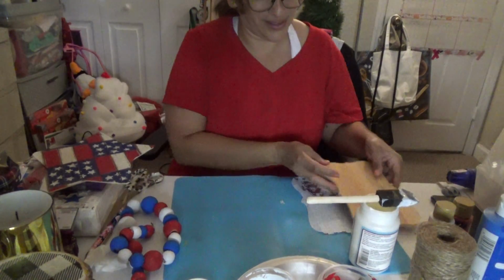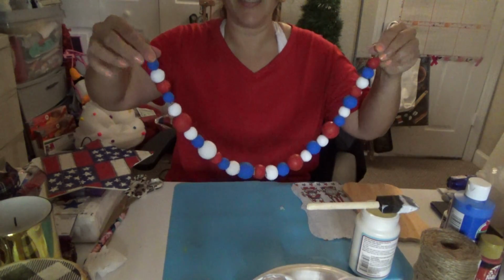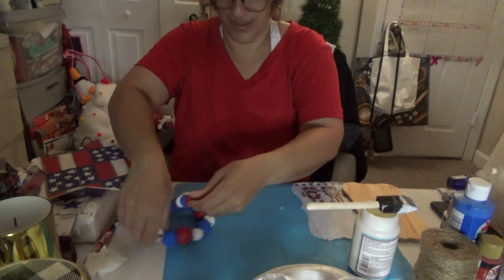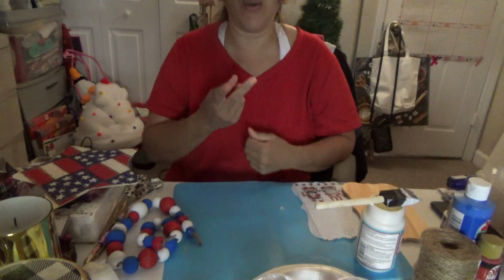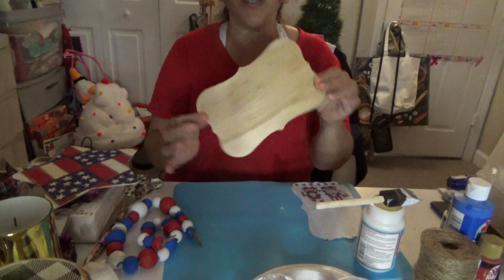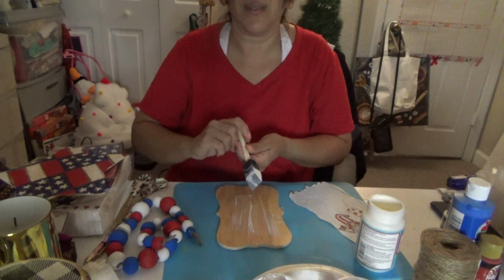Red and White and Blue Memorial Day DIY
Today We honor the hero Solider who lost their lives from war to saved our country in America.
I made three diffrent project is wood star made with napkin and use mod podge and trace and cut and paste .. then also same repeat other wood frame and use Gronme napkin ..
then i made Red and White and Blue Wood Beads ropes
i use three cup and i pour colors in the cups and i dump in the beads and lay on the plate to dry all day . then I took the twine rope and start putting each colors on the rope and tie each side.
Enjoyed !